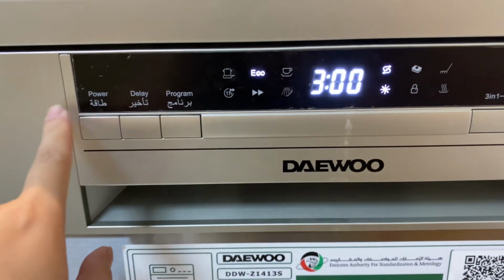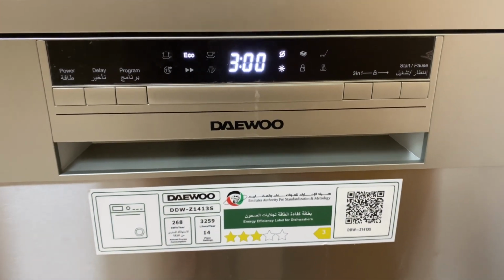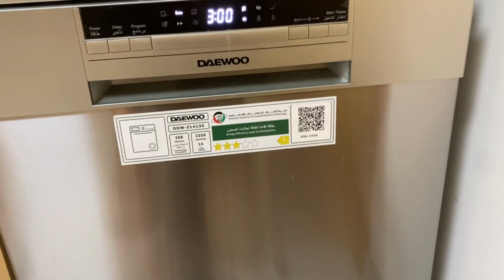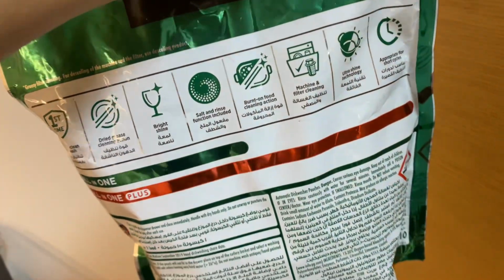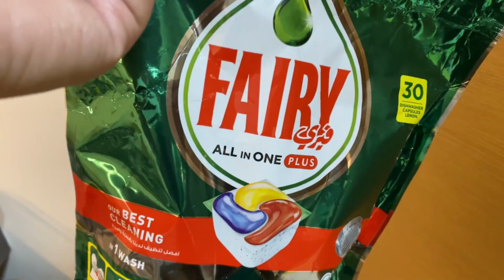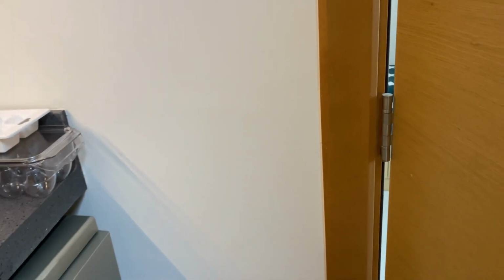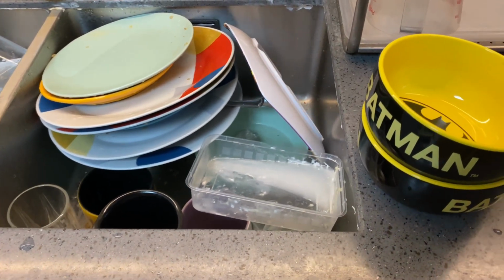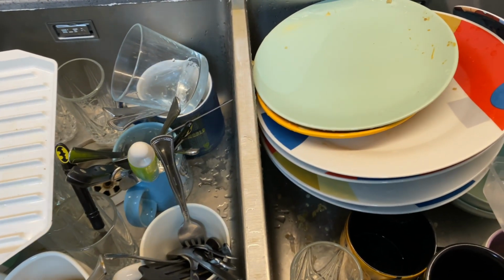How to use Dishwasher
Amazing Dishwasher in Abu Dhabi

Wife doing dishes using dishwasher